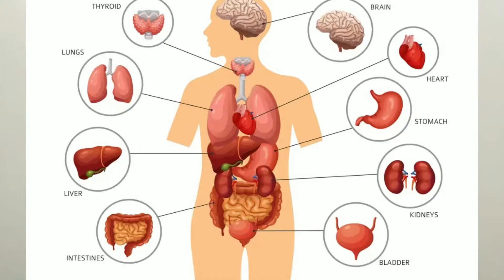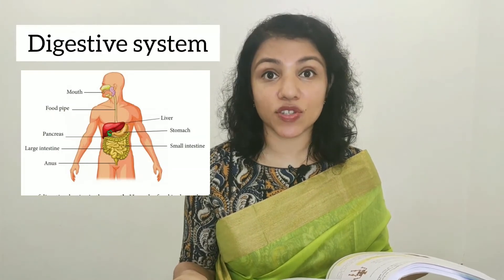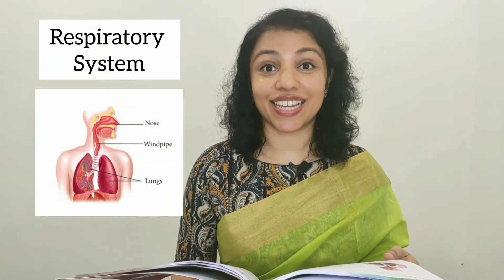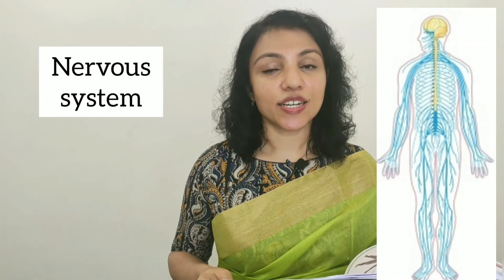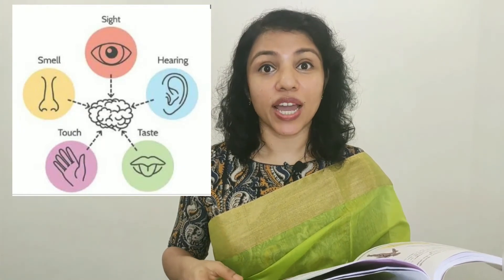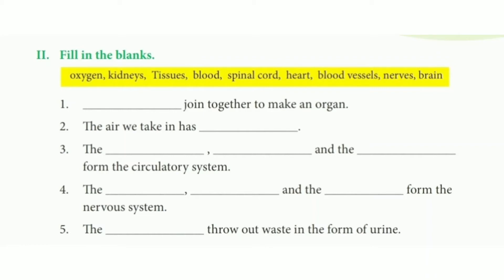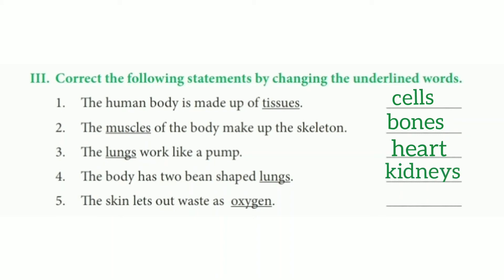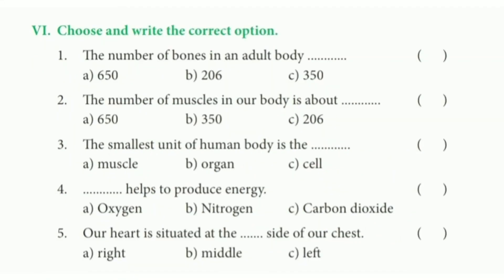GRADE 4 II EVS II Unit 12 - Our Body